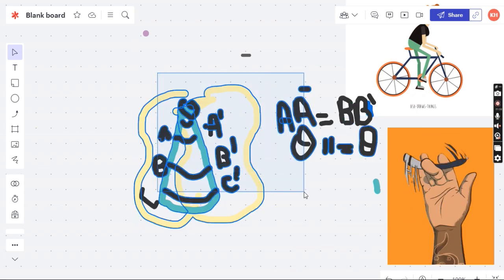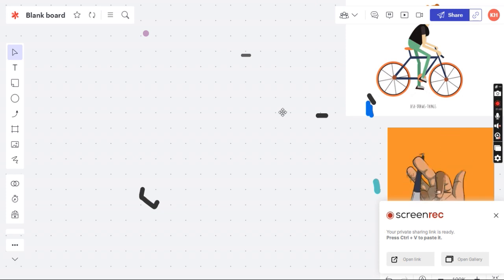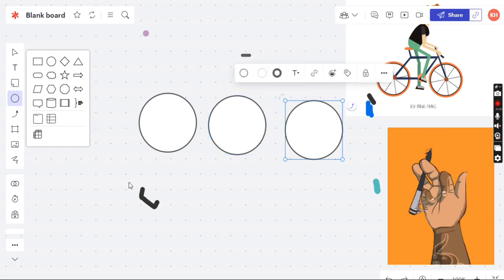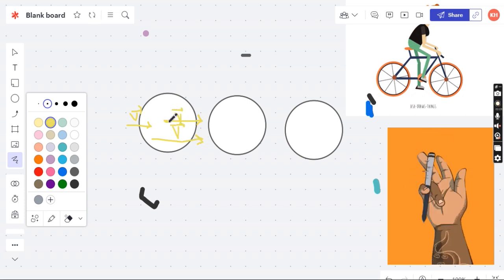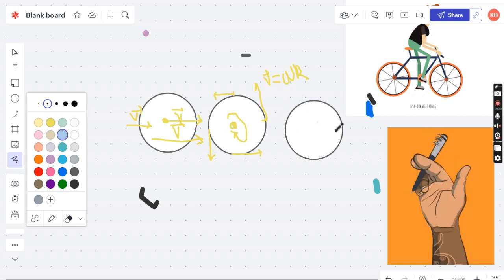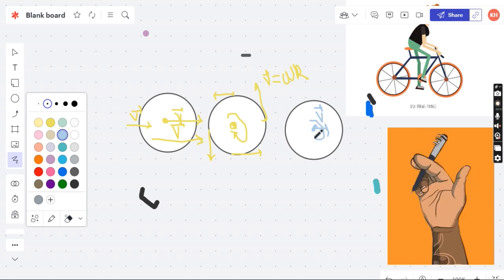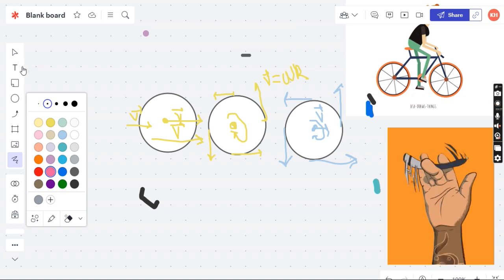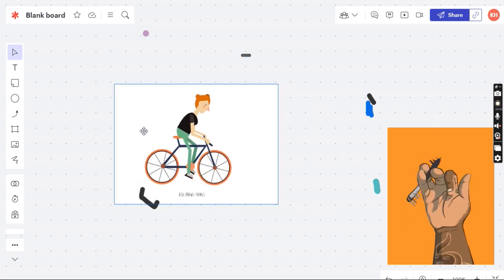COMBINATION OF TRANSLATORY AND ROTATORY MOTION. |CH#TORQUE, ANGULAR MOMENTUM, AND EQUILLIBIRM.